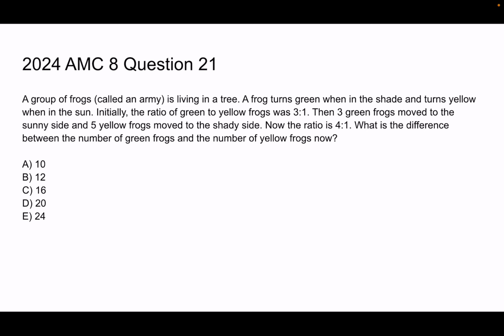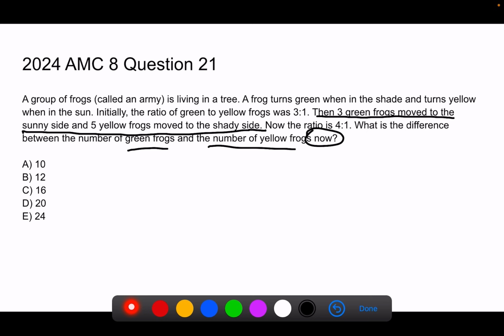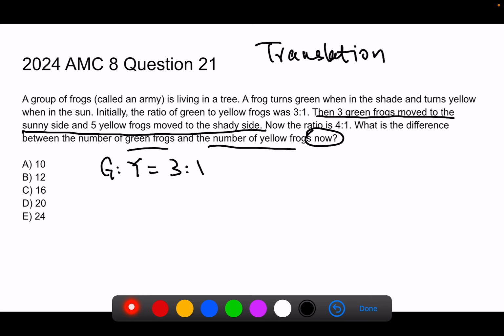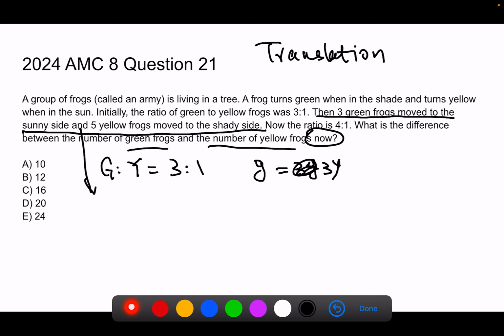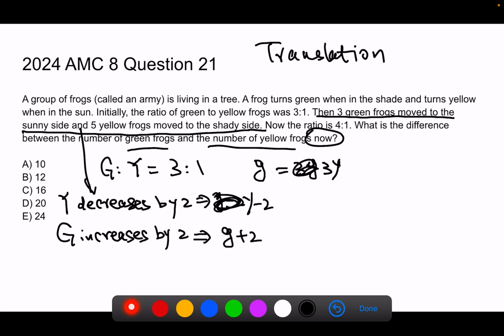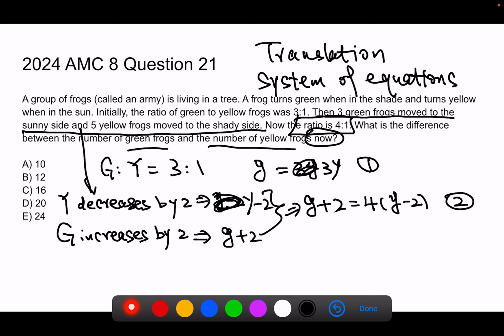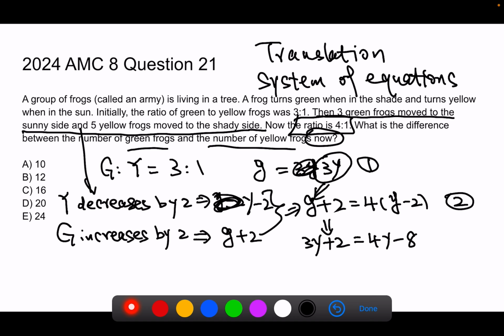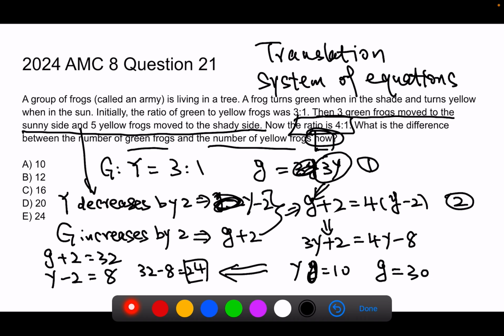2024 AMC 8 problem 21 solution